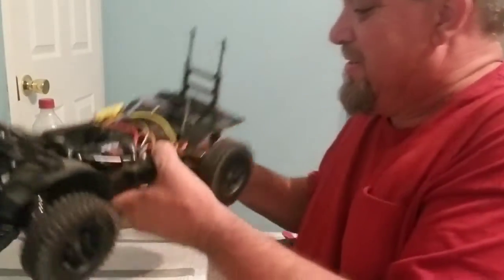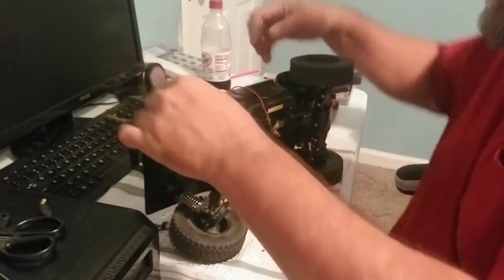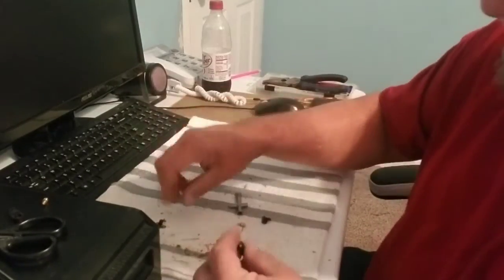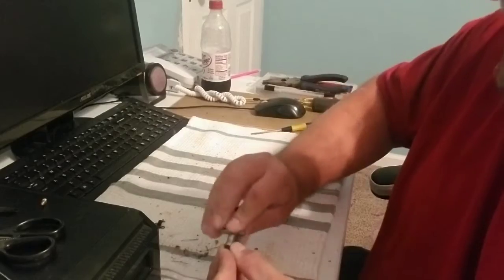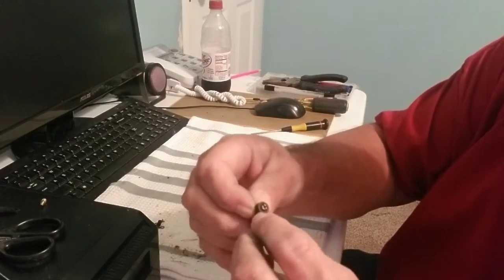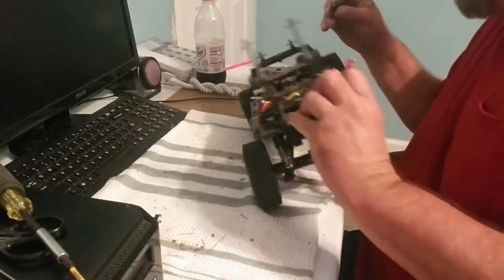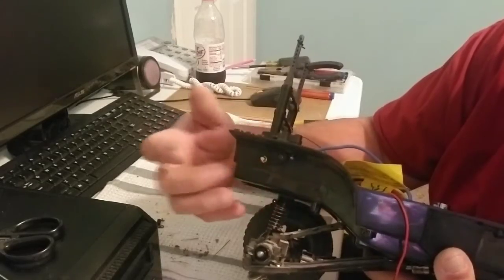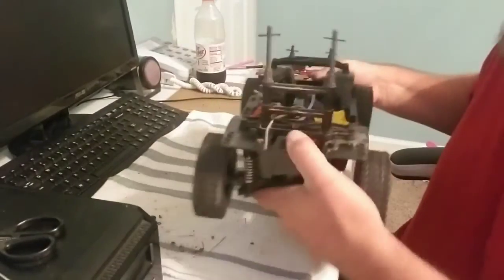CC-01 Upgrade Series Part 2: Rear Suspension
Insanely cheap Mini-Cantilever rear shock setup for a little added articulation.
It's up to you how long you want the rear axle to drop, and that's as simple as using longer servo horns.
I opted for some just about 3/4 of an inch long to keep it somewhat scale in videos.